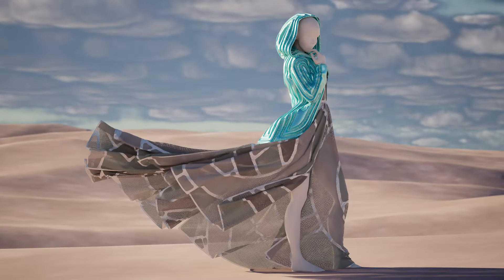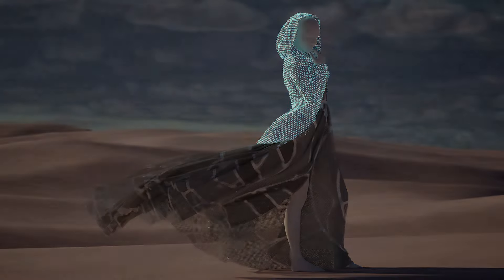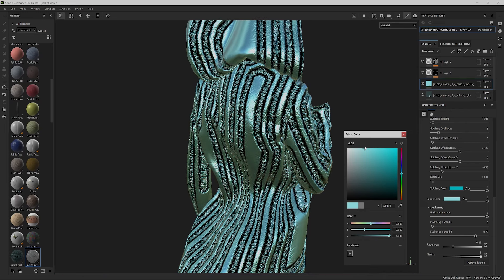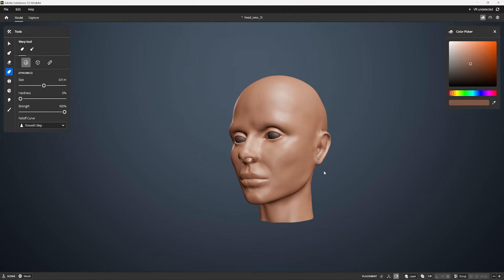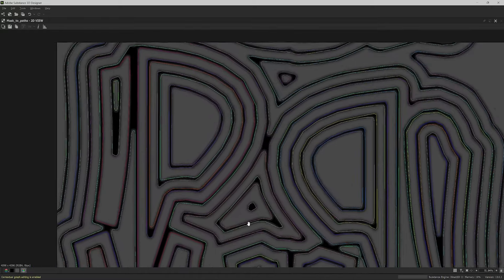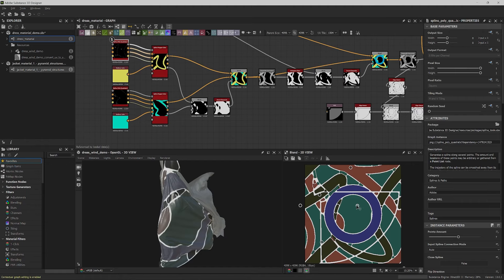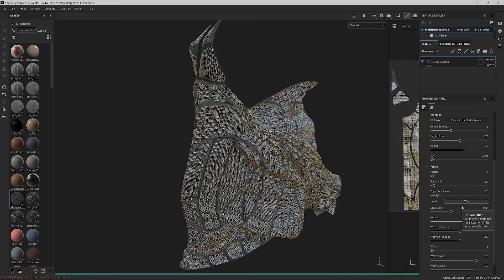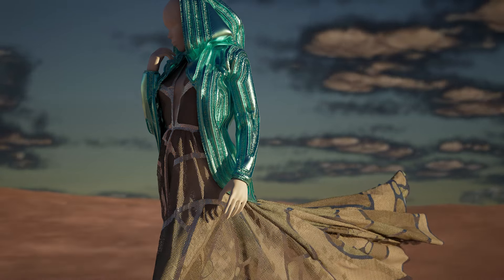Step-by-Step Tutorial to Creating 3D Animated Fashion Assets (Pt 1) | Substance 3D x Clo3D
In this course, you will learn how to create animated fashion assets using Substance 3D, Clo3D/Marvelous Designer, and Unreal Engine.

Step-by-Step Tutorial to Creating 3D Animated Fashion Assets (Ep. 1) | Substance 3D x Clo3D